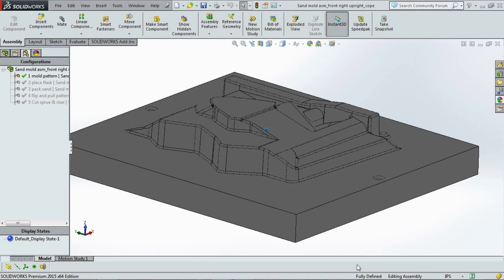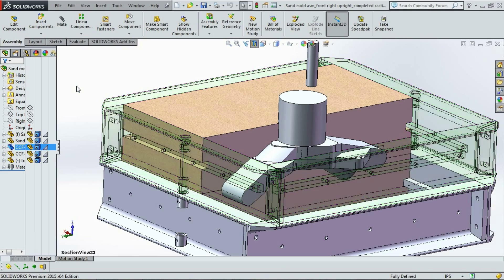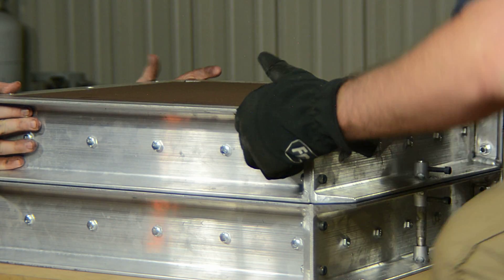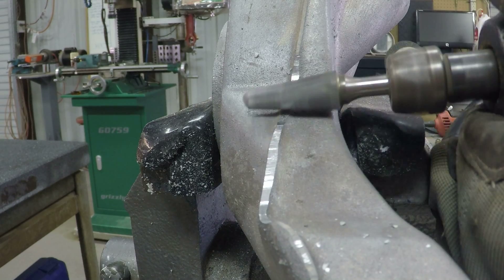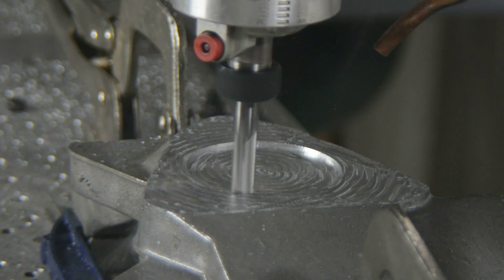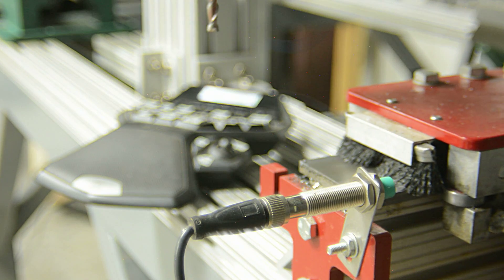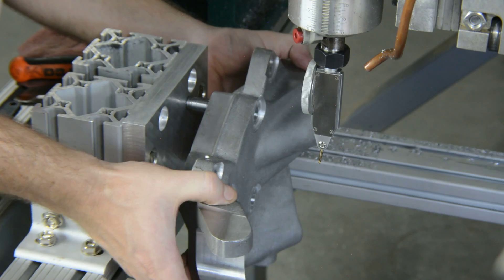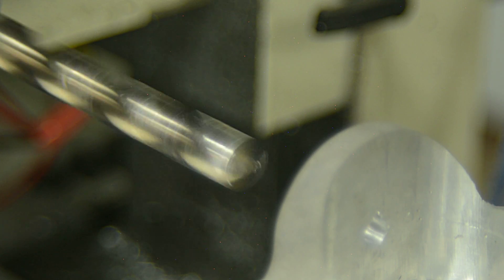Home built super car, Building the Up Rights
In this episode we build the largest castings. Up rights are big and complex, and serve a very important role for any car. Watch us design, 3D machine molds, sand cast and final machine these beautiful parts. This is just one more step towards the DIY supercar we have envisioned. This kit car is intended to provide the most performance for your dollar, while being fun to assemble and be street legal. Building your own super car is not easy and money for us is tight. This whole project is privately funded and being done in a very transparent way. So enjoy as two guys build the dream car in their garage.